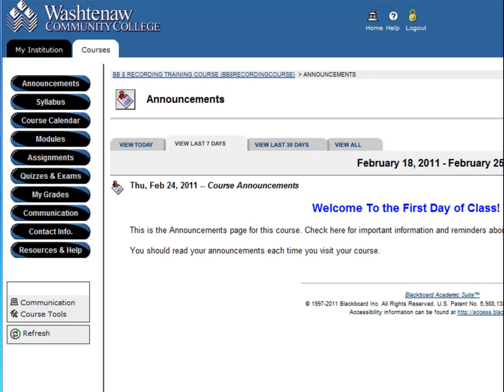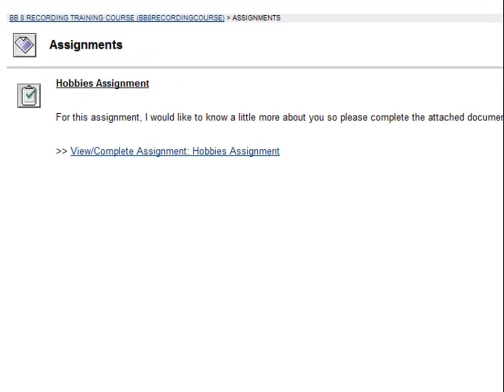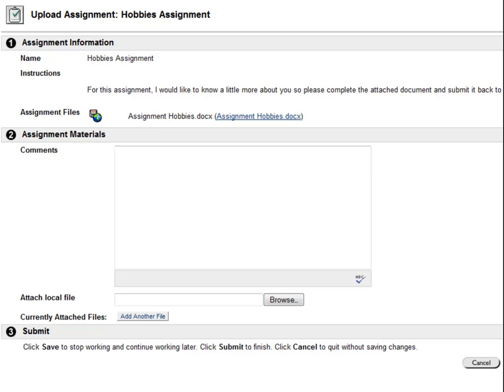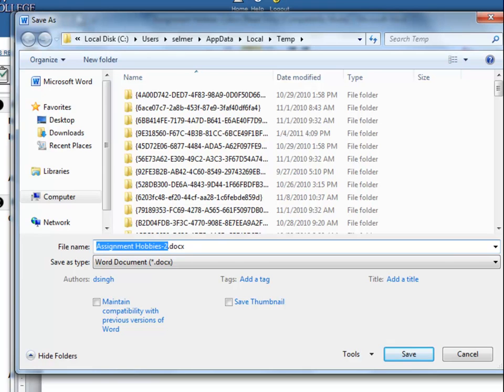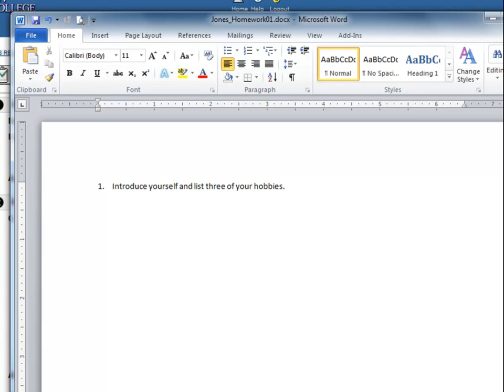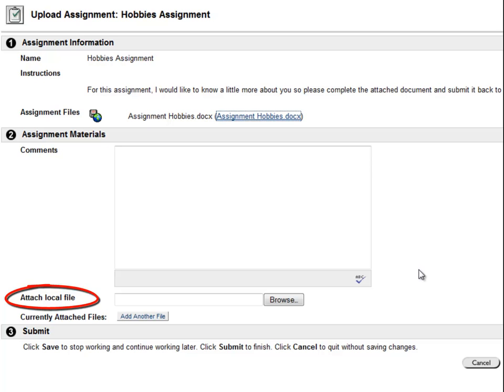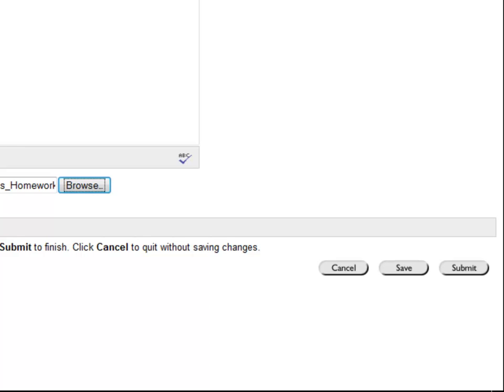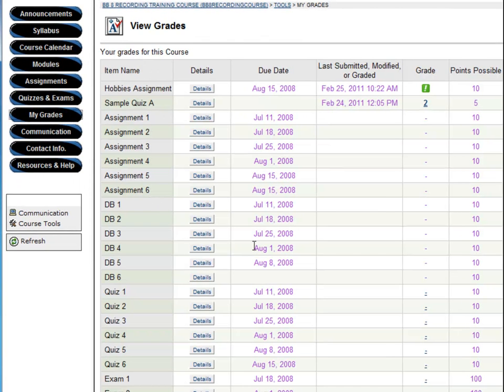Submitting Assignments in Blackboard 8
Using Blackboard 8 at Washtenaw Community College